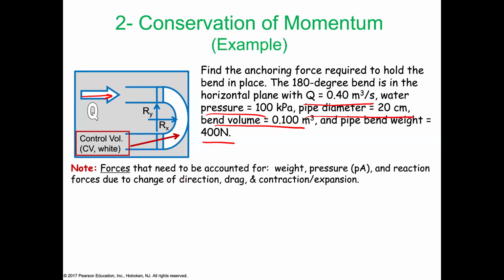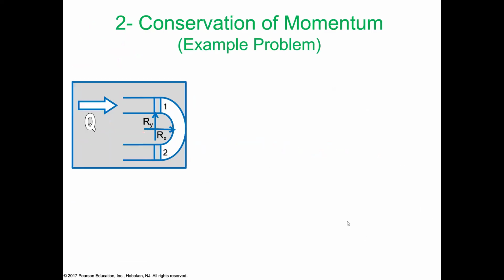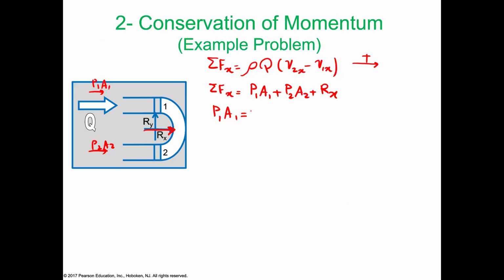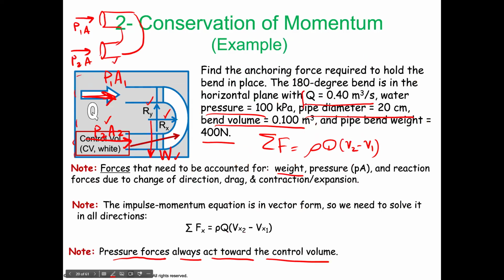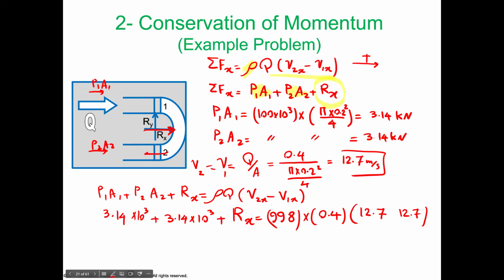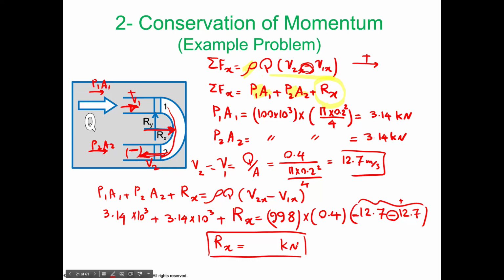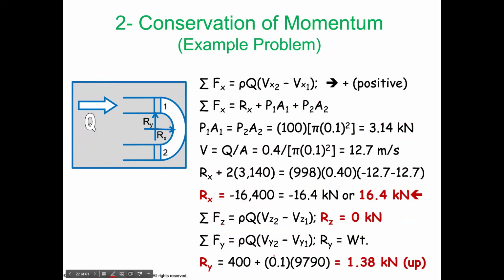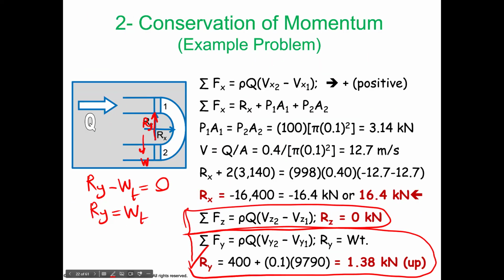Conservation of Momentum Example | 180° Pipe Bend Anchoring Force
In this example, we solve a conservation of momentum problem to find the anchoring force required to hold a 180-degree pipe bend in place.
Given:

Flow rate: Q = 0.40 m³/s
Water pressure: 100 kPa
Pipe diameter: 20 cm
Bend volume: 0.100 m³
Pipe bend weight: 400 N

This problem uses a control volume approach and applies the momentum equation to determine the reaction force components acting on the bend.